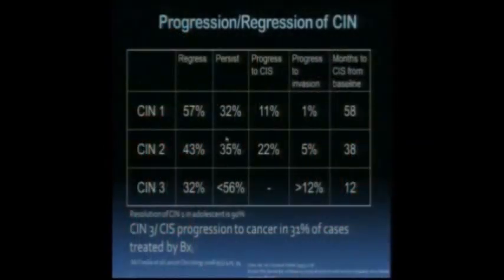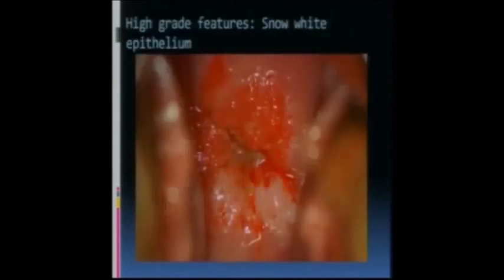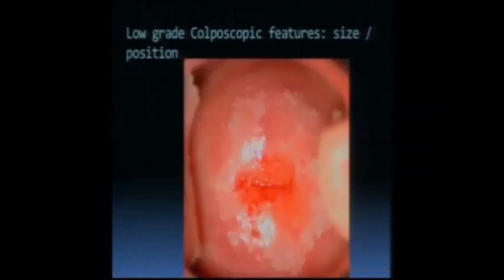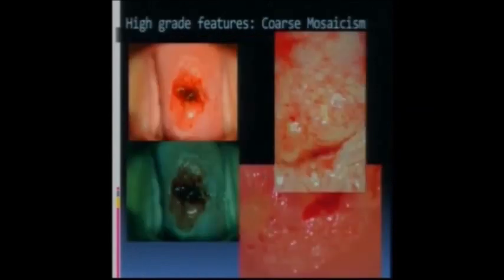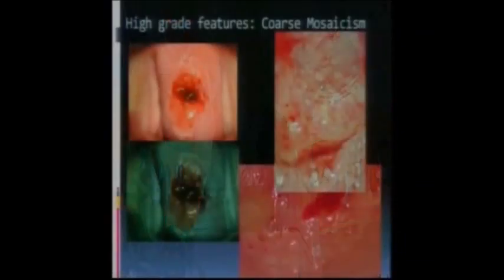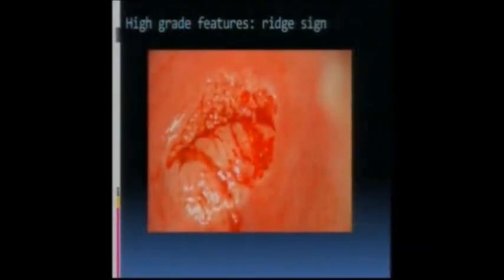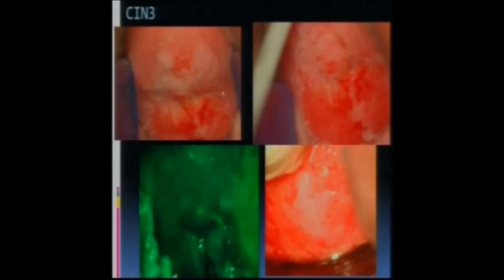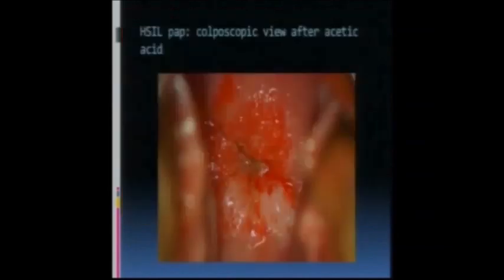Differentiating high grade lesions from low grade lesions Prof James Bentley